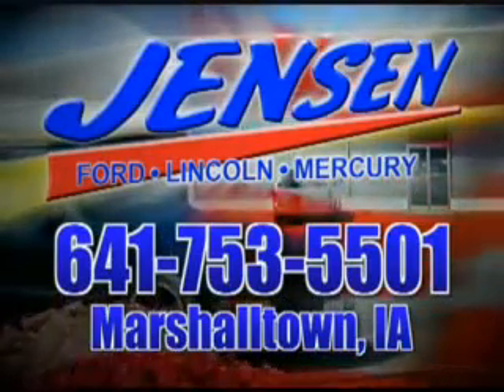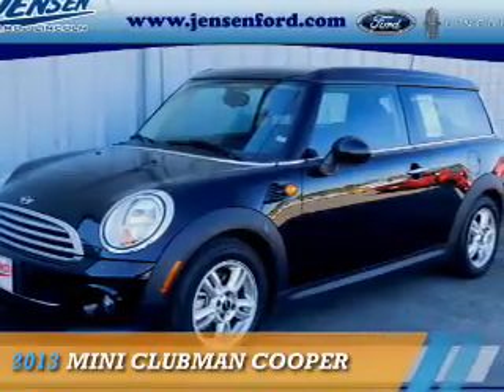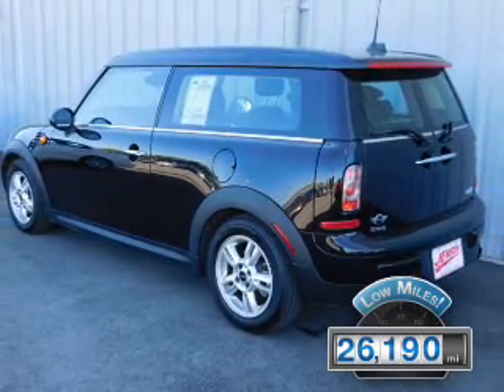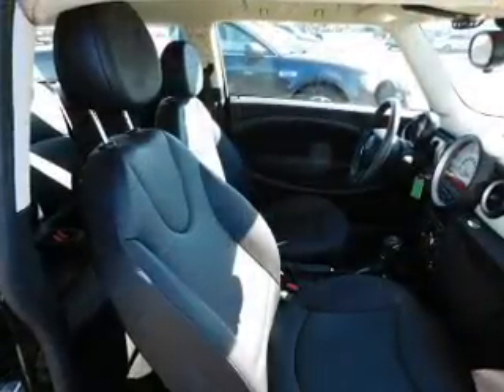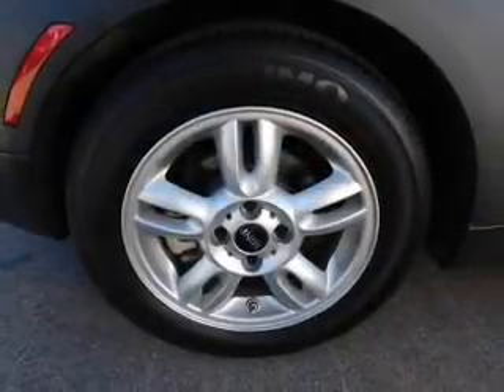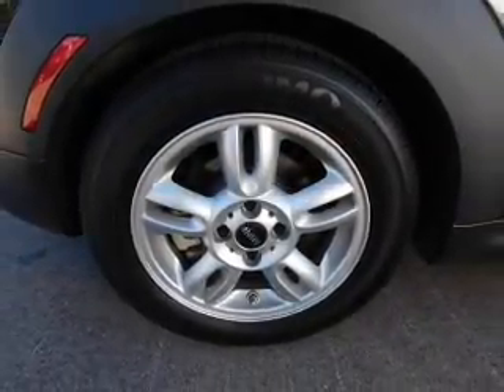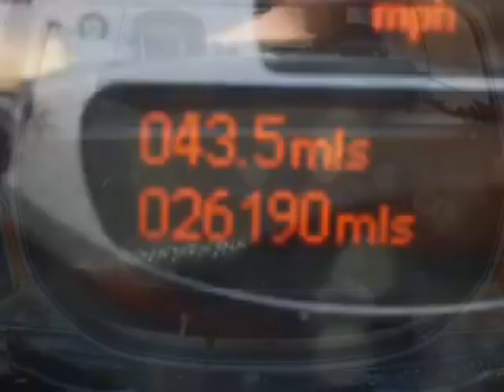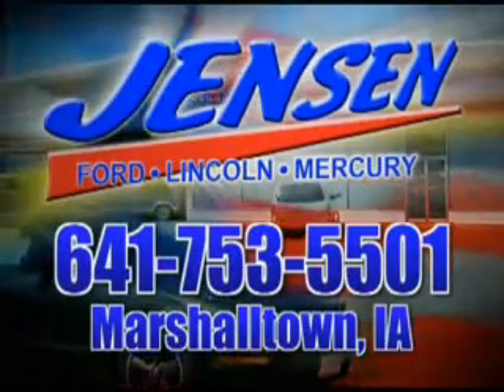2013 MINI Clubman 0391 - Marshalltown IA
Year: 2013
Make: MINI
Model: Clubman
Trim: Cooper
Engine: 1.6 liter 4 Cylindercylinder FWD
Transmission: Automatic
Color: Black
Mileage: 26190
Address:
VIN:WMWZF3C50DT490391